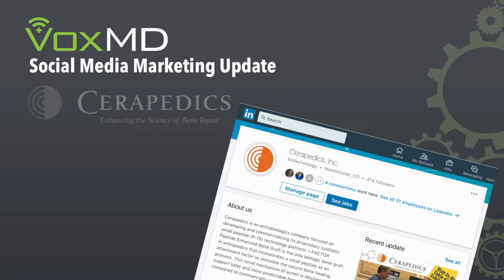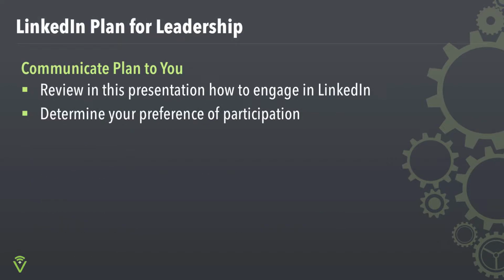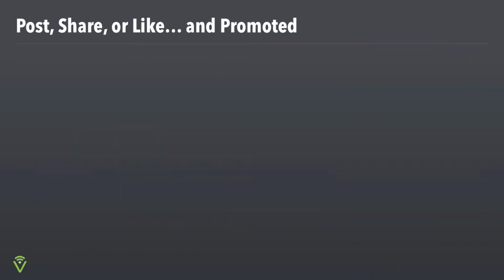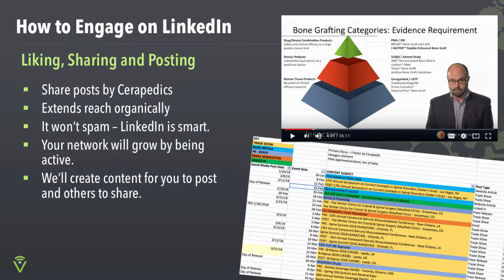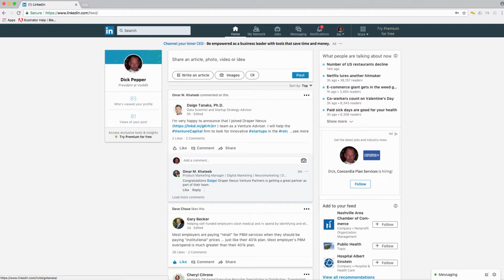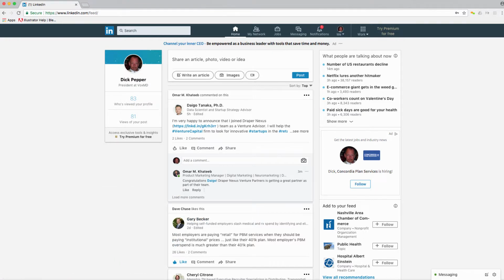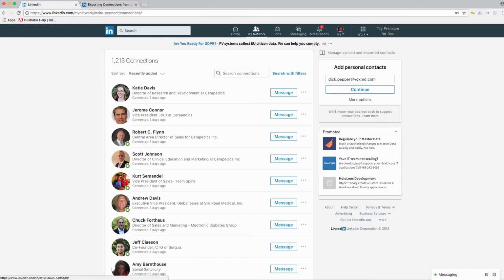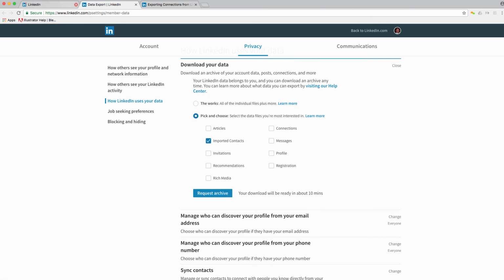Cerapedics Social Part 1v2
Table of Contents:

00:10 - Social Media: Current Status
01:16 - LinkedIn Plan for Leadership
02:15 - LinkedIn by the Numbers
02:30 - LinkedIn by the Numbers
02:53 - Post, Share, or Like… and Promoted
03:48 - How to Engage on LinkedIn
04:36 - How To’s